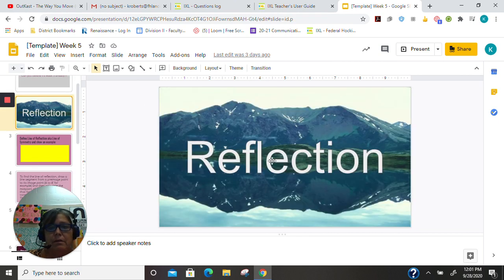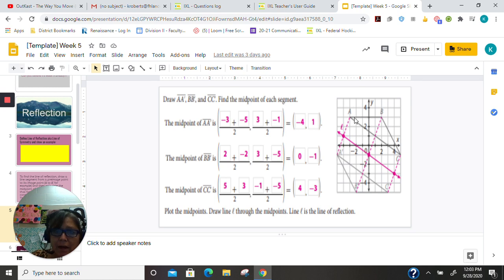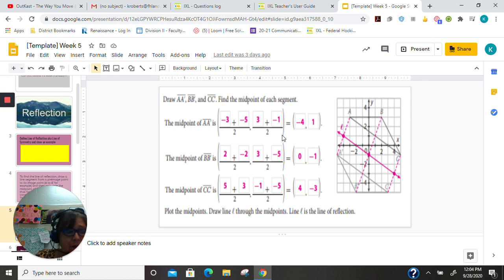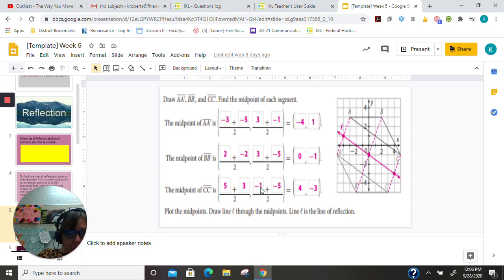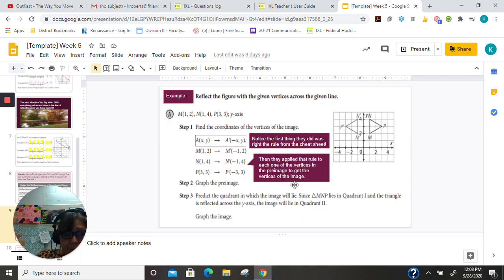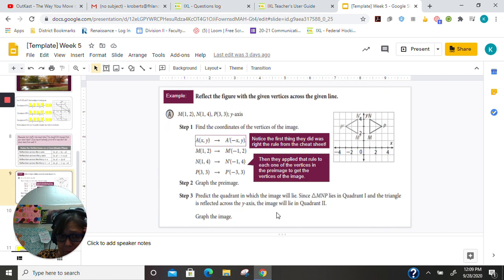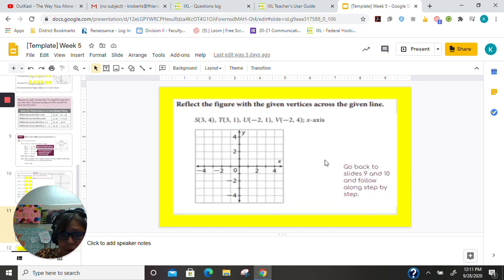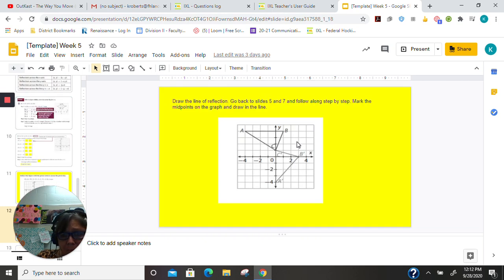Week 5 Slides Help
Walking you through week 5